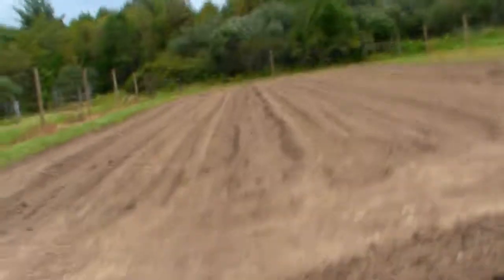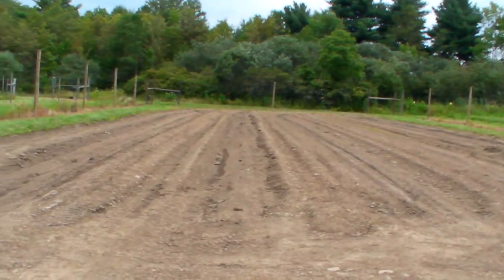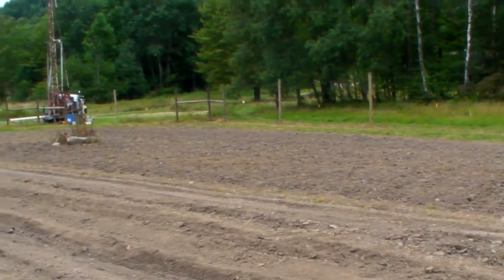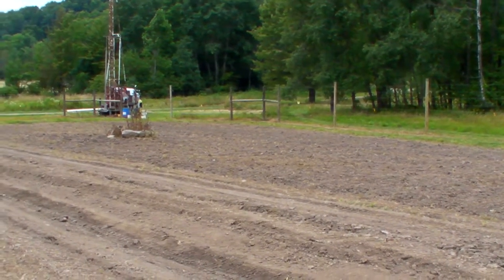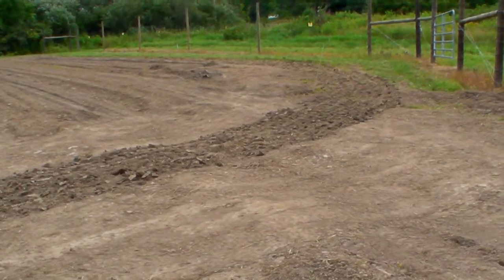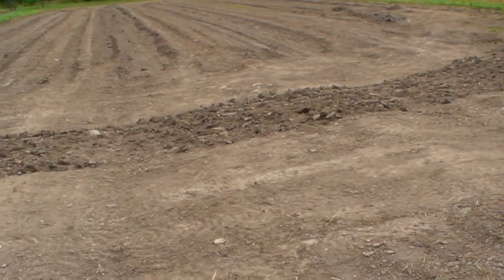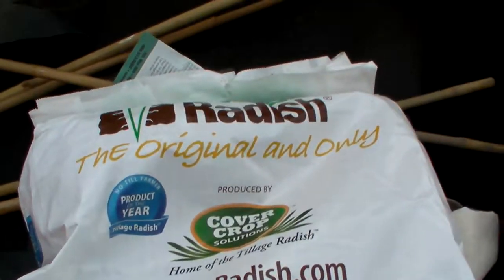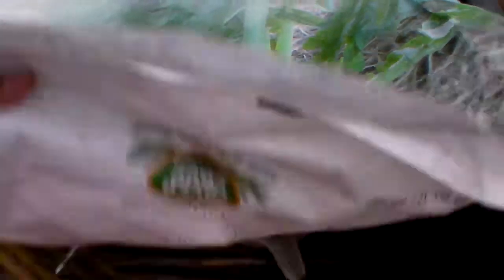Orchard Diary 8/11/2014: Cover cropping before the rain returns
Dashing around trying to get things in order before the rain returns tonight.  I'm sowing Tillage Radish (R) and crimson clover to smother/cover the new ground.  I expect the Tillage Radish to smother new weeds with its large leaves, and the tap root just might make headway into the brown clay below the thin layer of topsoil.  The radish is also expected to pull up nutrients that are in the clay soil below.  If all goes well, I may experiment using these as a weed barrier under the trees.

The crimson clover was a sample, so I spread it around to with the hopes that it'll stick and add nitrogen.